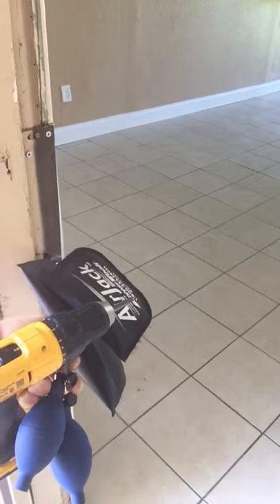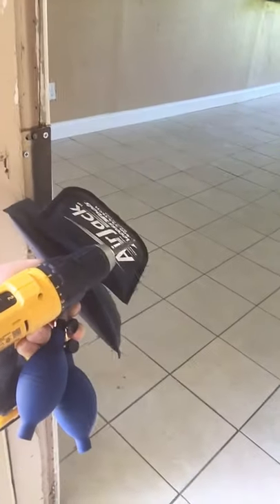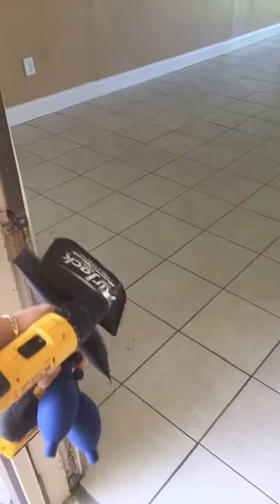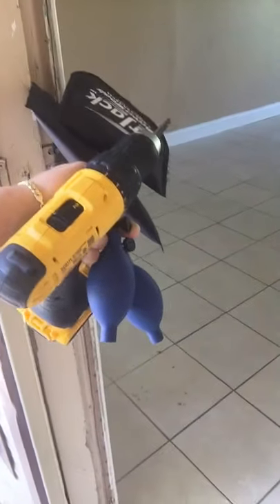Bad door jam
This is how your door jam should not look like. Very weak door lock and easy to break down.